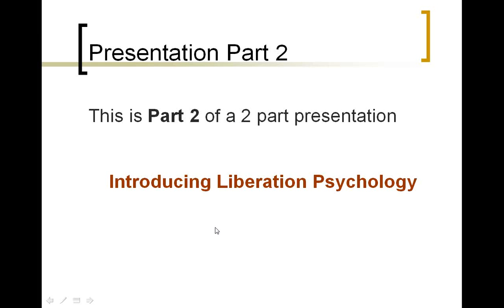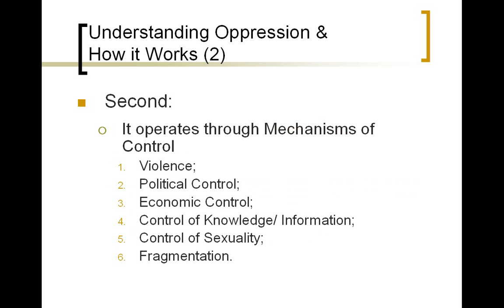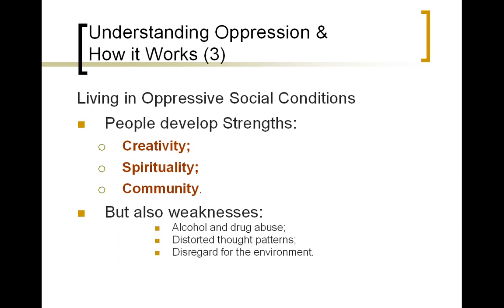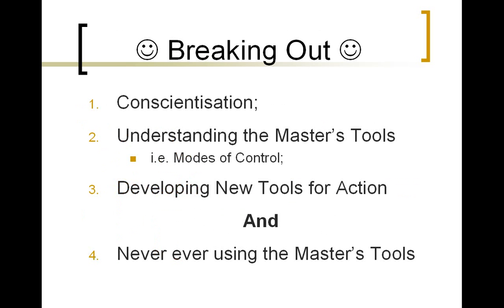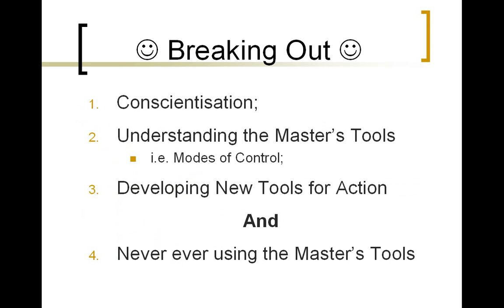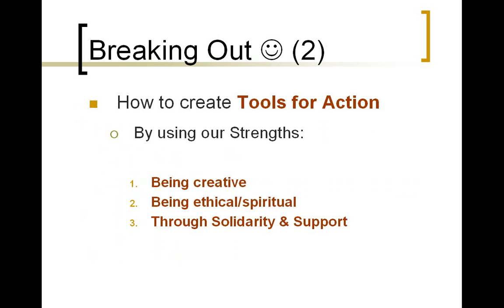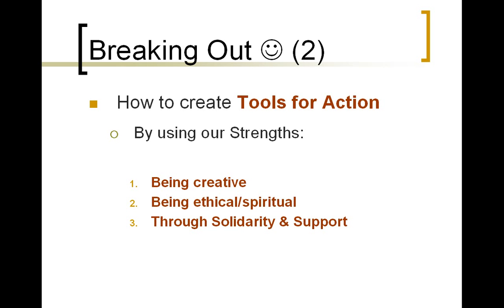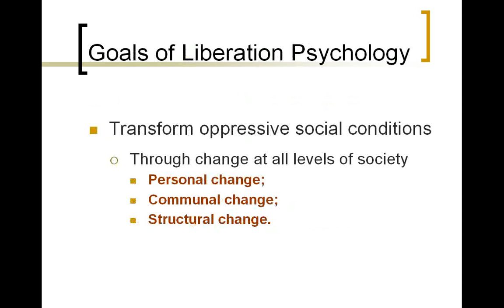Liberation Psychology part 2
This part 2 of a presentation on Liberation Psychology as positioned within human development. Liberation Psychology is a module on the University College Dublin Course in Women's Studies run by the School of Social Justice.